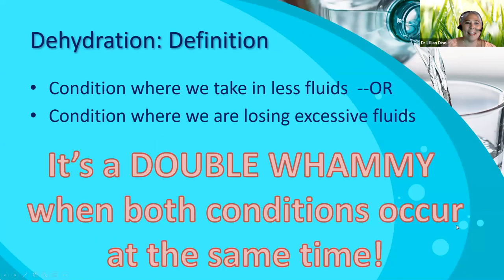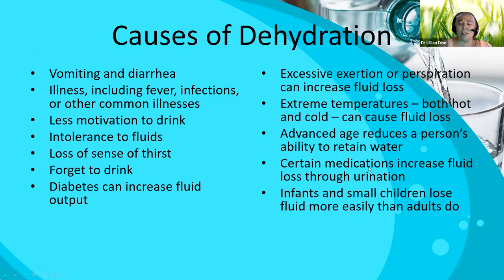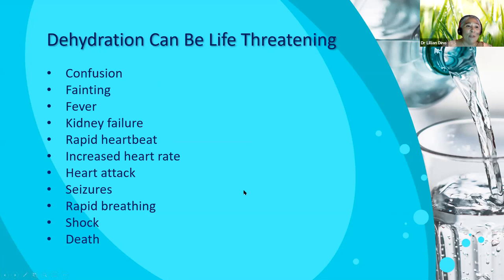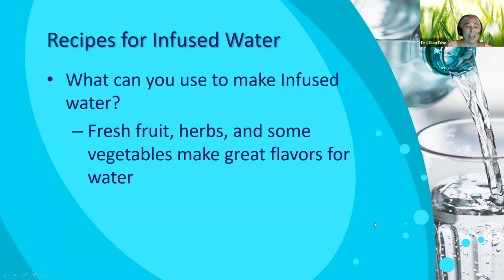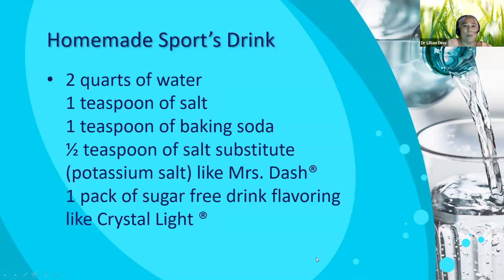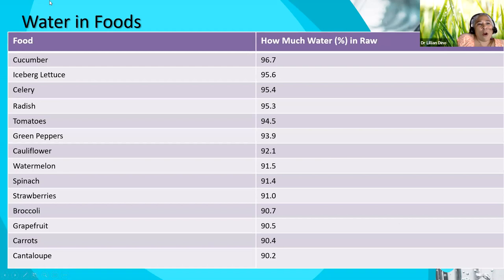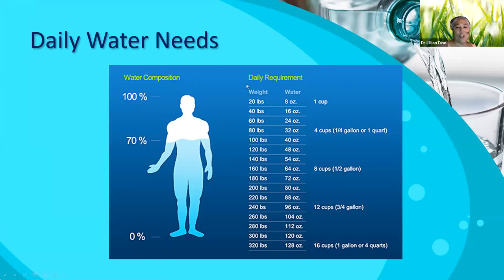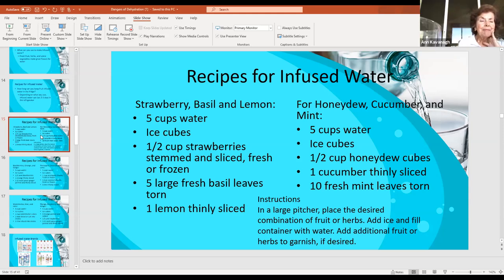Nutrition Education: The Dangers of Dehydration